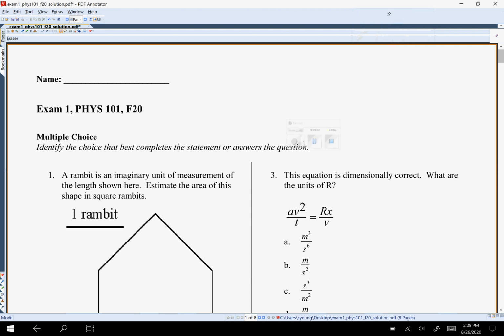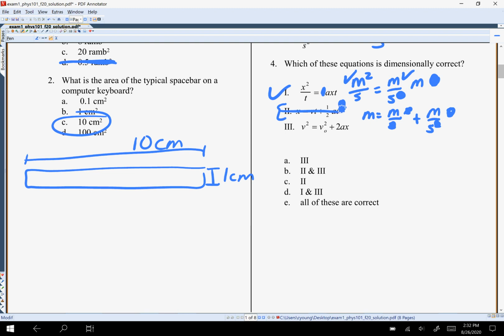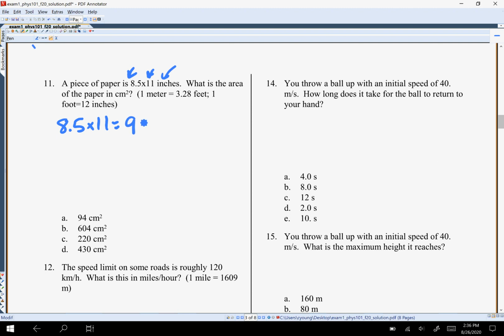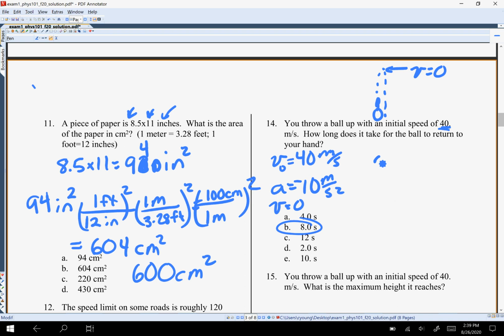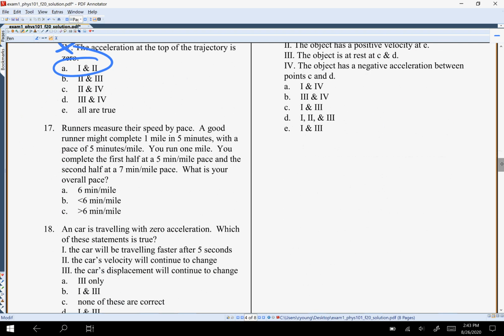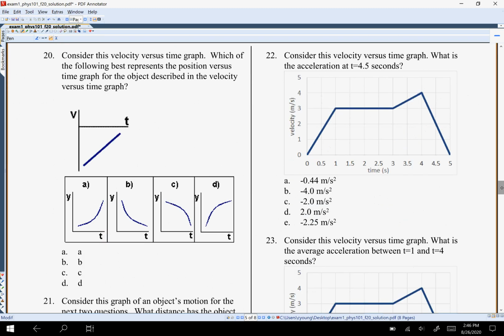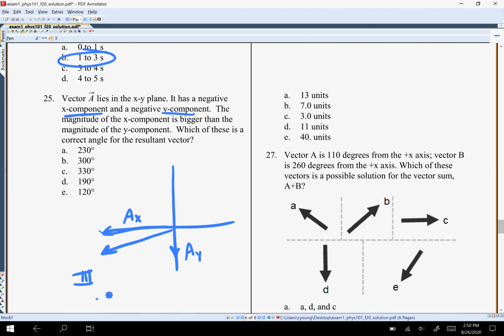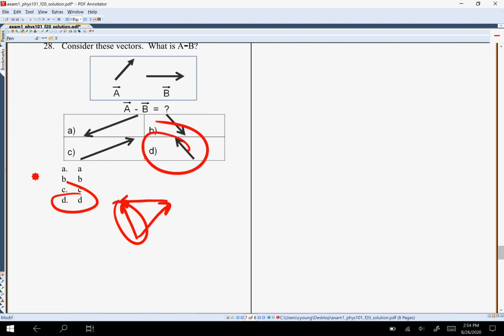exam1 phys101 f20